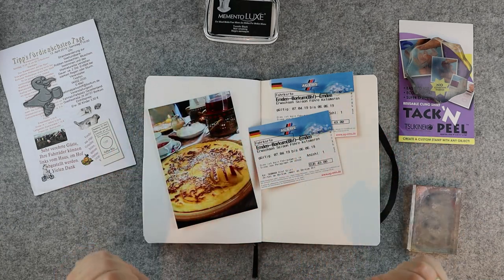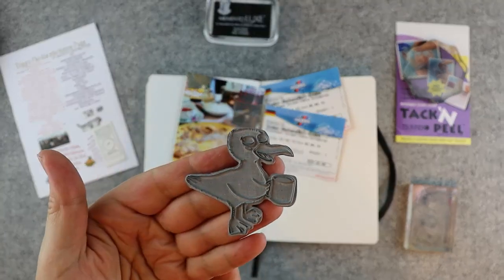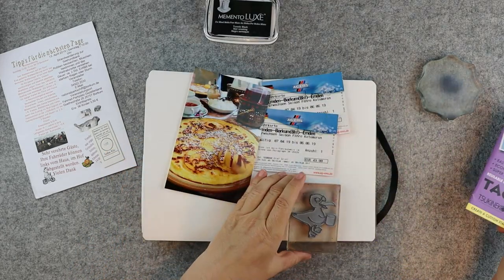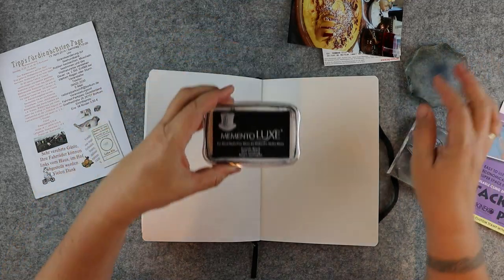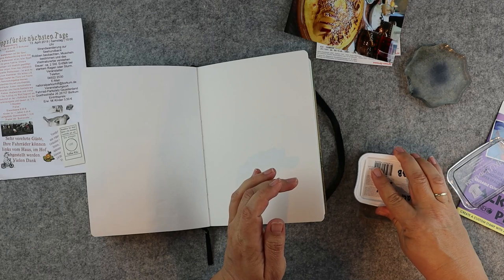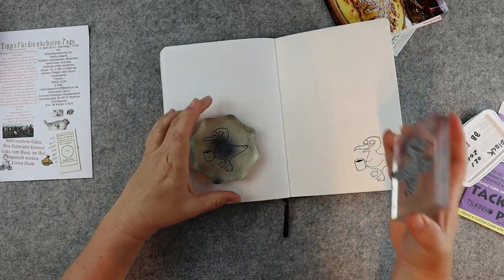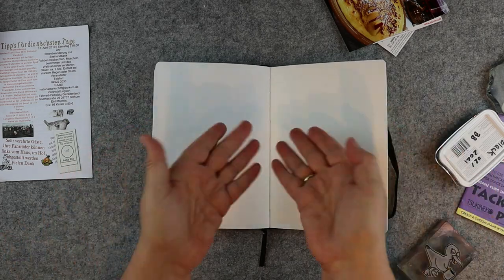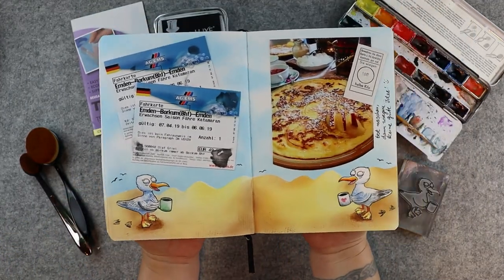Learn How to Mirror Any Stamp Image with Tack 'N' Peel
Do you sometimes wish you could turn your stamp's image around?
It is easy to do with this fun technique. I tried it with a seagull stamp on my travel journal.

Another tip: Tap your Tack 'N' Peel covered handle on your shirt to add fibers and make it less sticky if using it for the mirror stamp technique!

Supplies used

Imagine

Other supplies:

Seagull Stamp (Baerbel's Design)
Notebook
Watercolors
Stencils
Photos
Glue

The video was made by Baerbel from Germany, her (mostly German) channel can be found here: